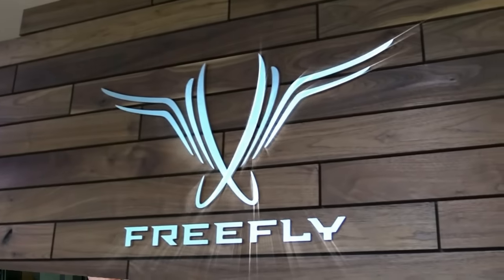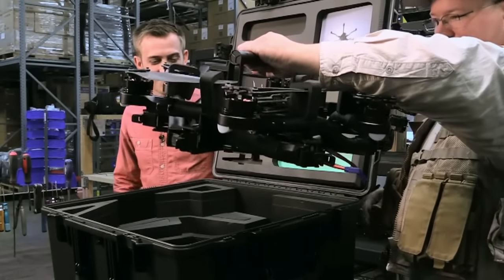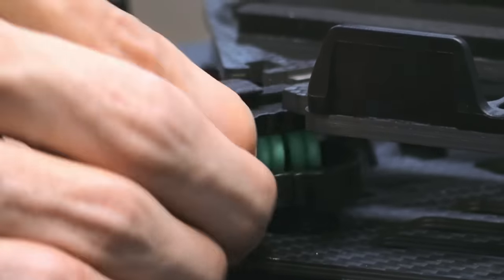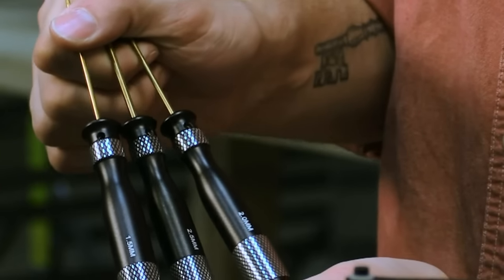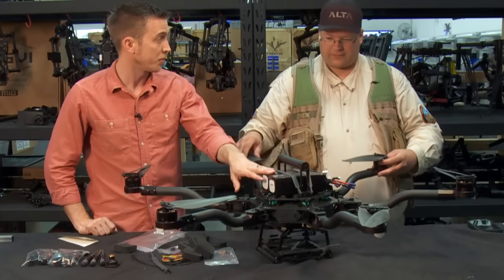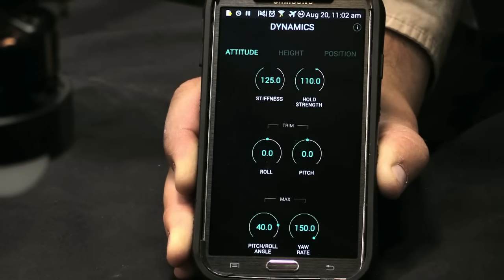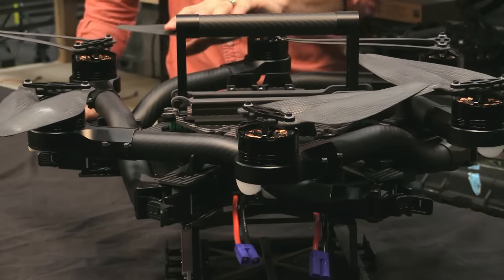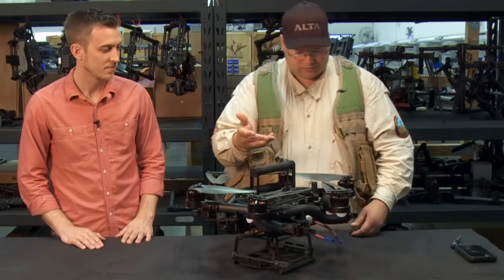First Look at the Hot, New ALTA Cinema Drone from Freefly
In this episode, the Roswell Flight Test Crew visits Freefly Systems' headquarters in Seattle, Washington, to get a behind-the-scenes look at the ongoing roll out of the ALTA aerial cinema hexacopter. The new drone builds on the success of the company's popular CineStar aircraft, adding a compact, folding-frame design. It has been built to carry Freefly's line of MōVI camera gimbals. Incorporating the new Synapse flight control system, it can be paired with a smartphone app to calibrate the aircraft, create, save and load profiles for different payloads, even change the color of the LEDs at the tips of the motor limbs.